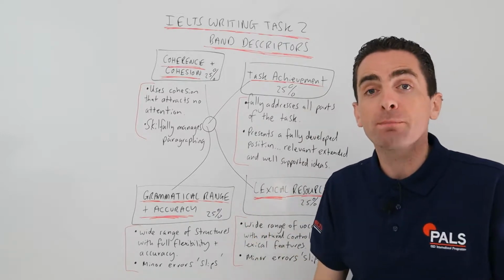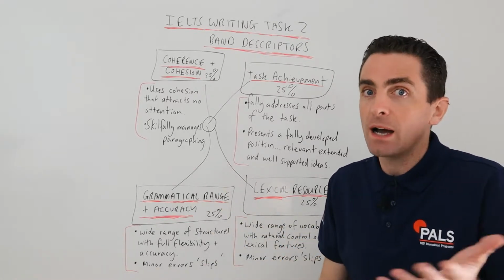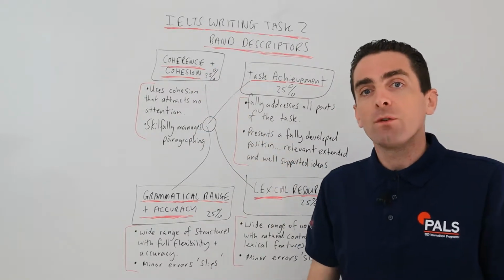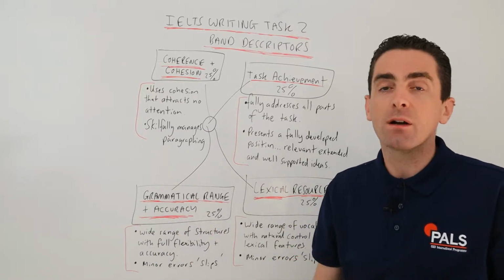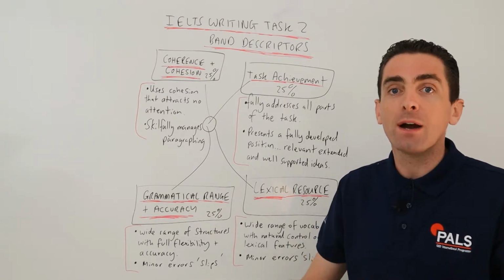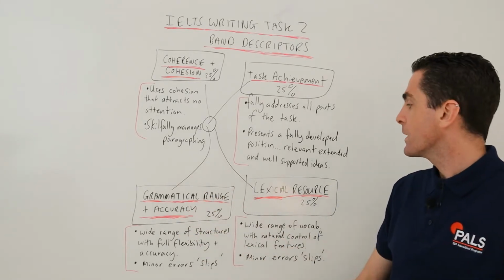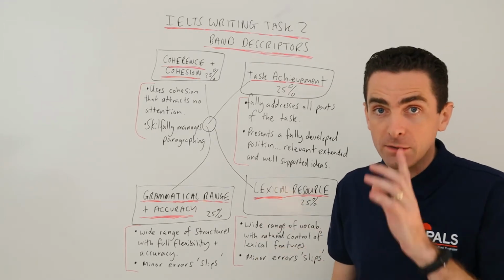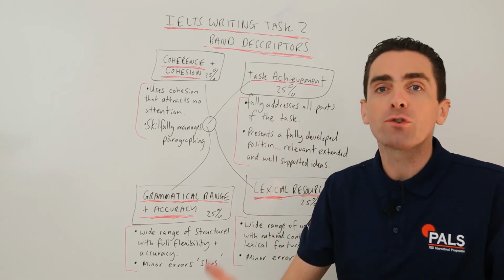IELTS Writing Task 2 Techniques | Band Descriptors Explained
Mike explains the band descriptors for IELTS Writing Task 2.

If you are struggling with the IELTS test, please get in touch with Phuket PALS directly via email to ask about our online and in-house courses: